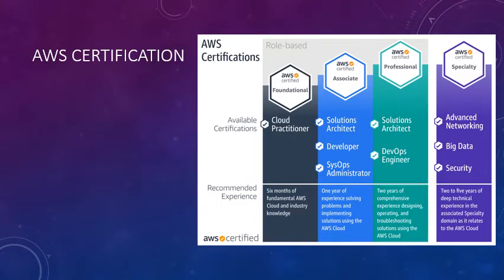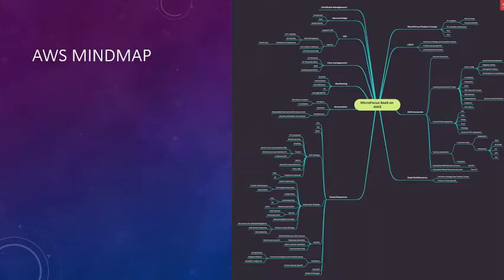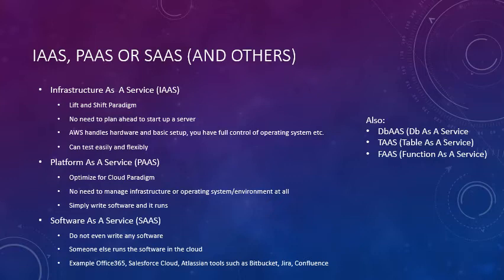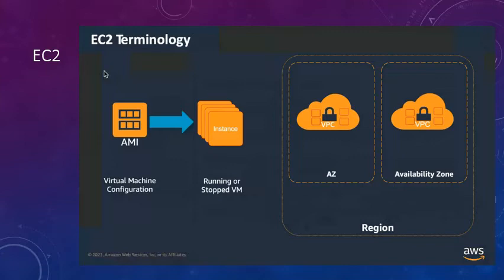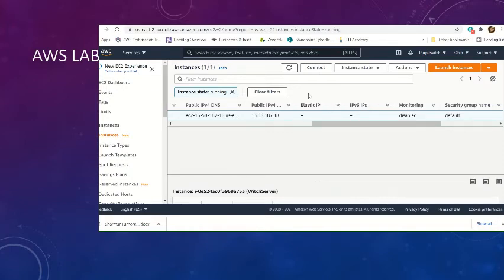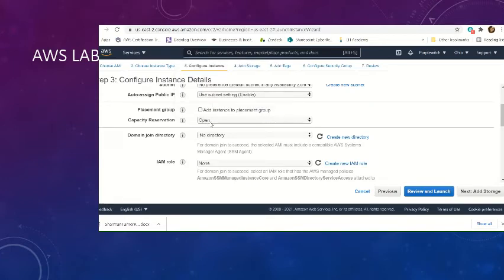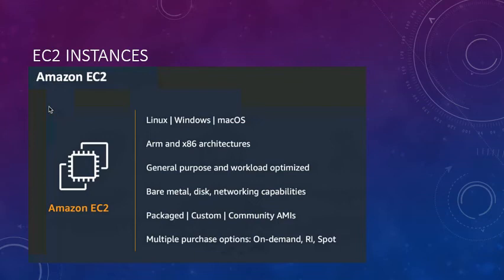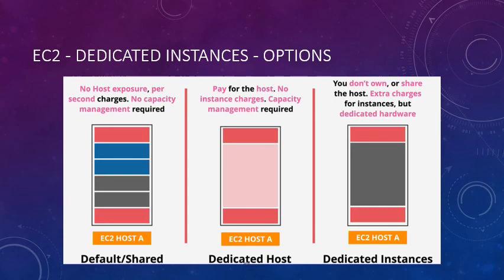AWS Solution Architect (WITCHES)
AWS Solution Architect training for WITCHES (Women in Technology, Cloud, Hybrid, Engineering and Software) By Michelle Sollicito, AWS Solution Architect Professional, AWS Security Specialty certified and AWS Data Analytics Specialty certified, Google Cloud Professional Architect certified and Azure certified (also Scrum Master Certifed)